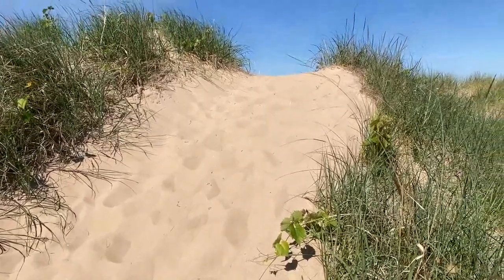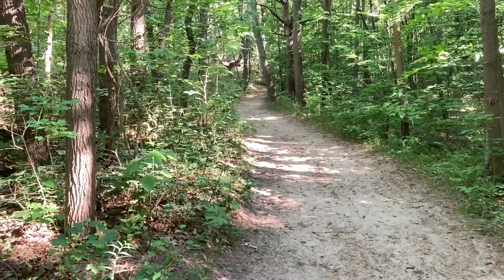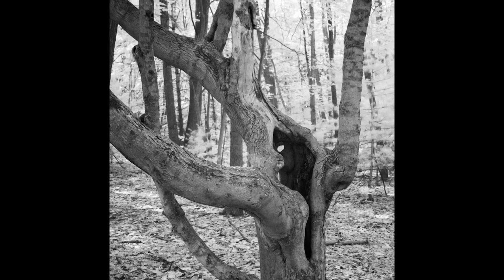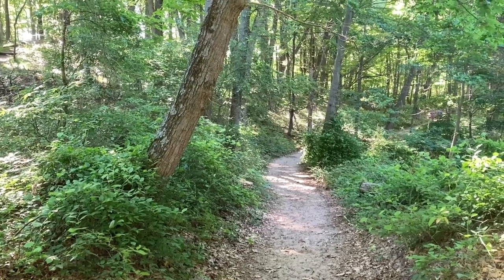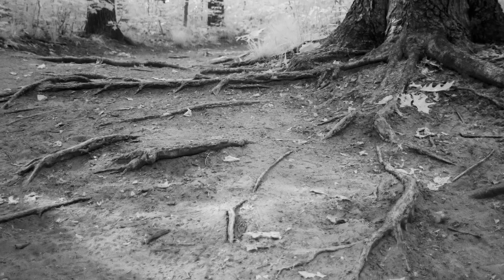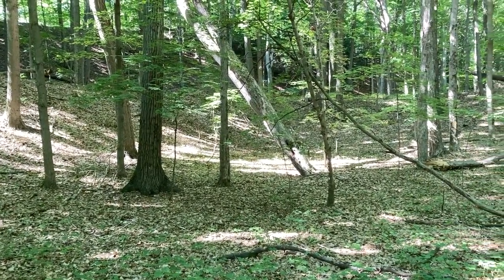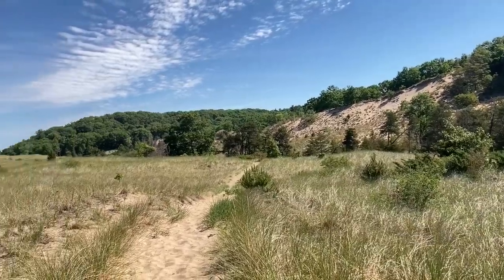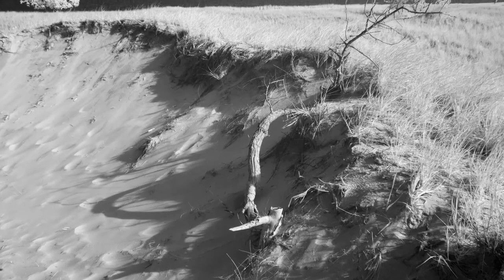Add an Ethereal Quality to Photographs With Black & White Infrared || Exploring Series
I return to Saugatuck Dunes State Park in search of my quarry. Along the way, I offer tips and suggestions on what and how to photograph various topics of interest.

01:12 - details/repeating patterns enhanced when using b/w
01:42 - dead/textured trees make ideal subjects of interest in b/w images
03:42 - look up and down - even exposed tree roots can make for intriguing images
04:31 - incorporate textures/height comparisons
05:54 - circle subject of interest for best view / Tom tree
06:27 - take your time and enjoy it

Saugatuck Dunes State Park covers 1,000 acres along the Lake Michigan shoreline between Saugatuck and Holland. In addition to the shoreline, the park features coastal dunes and forested areas with 13 miles of trails.

Saugatuck Dunes State Park also includes the 300 acre Patty Birkholz Natural area - which was the first public private partnership project for the Land Conservancy of West Michigan.